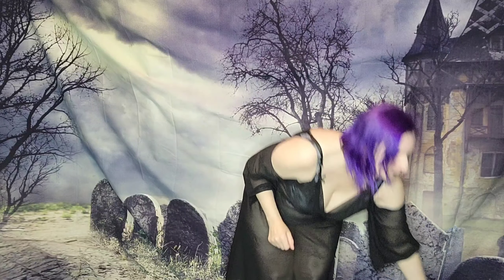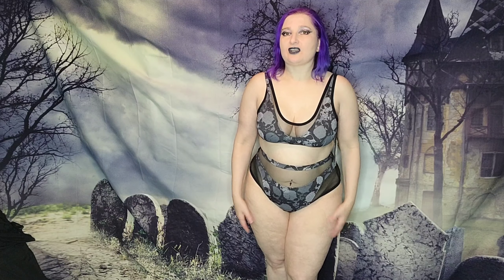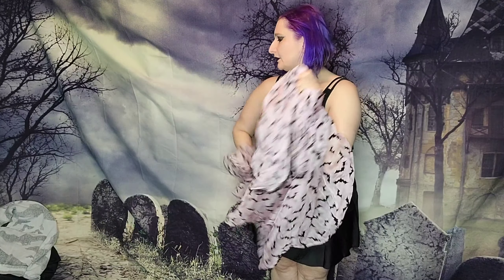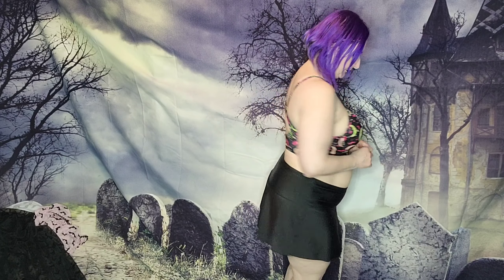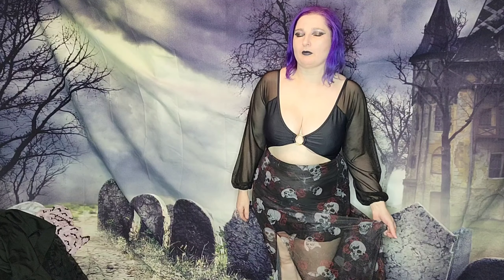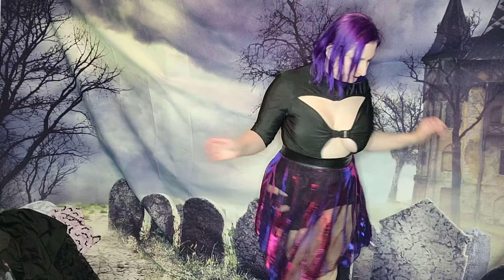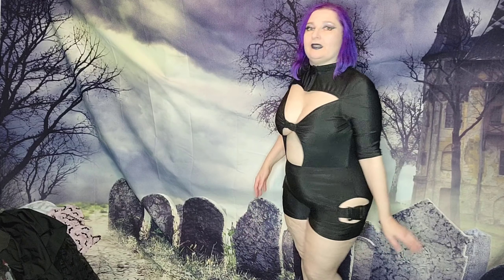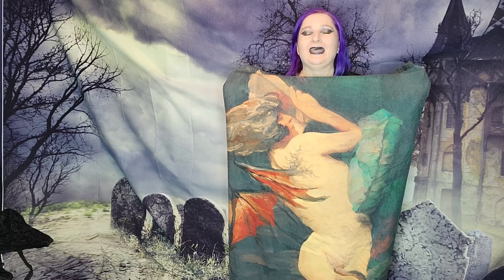packing swimsuits for the GOTHIC CRUISE Gothic swimsuit lookbook💜🦇💜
this rock and mineral advent calendar

last week's rock and mineral advent calendar

Scarlet Darkness burgundy dress

Scarlet Darkness shifting velvet dress

Fishland
Can you accept my invitation so I can get free gifts worth up to $80? 🎁
Search my code in Temu or tap my link to download & accept my invite
53518173

Farmland
Please~🥺I am trying to get my favorite item for free. Can you help me?